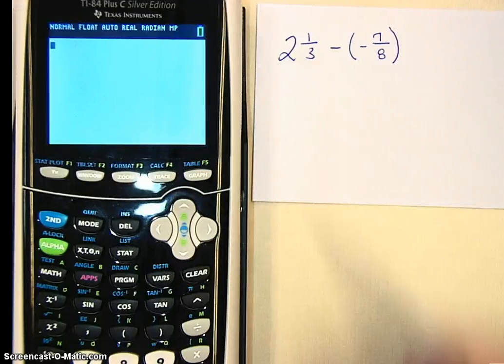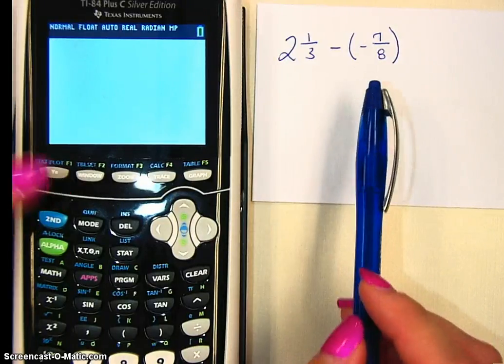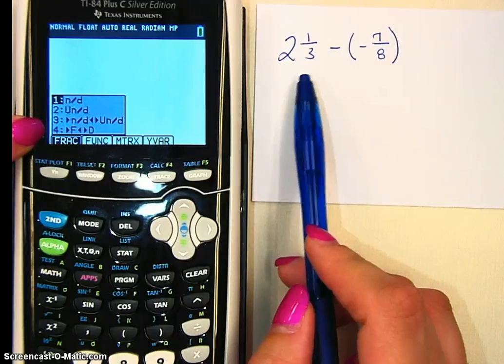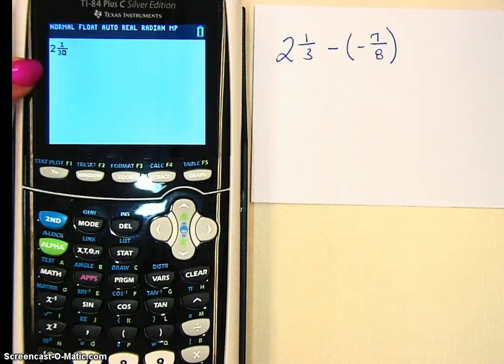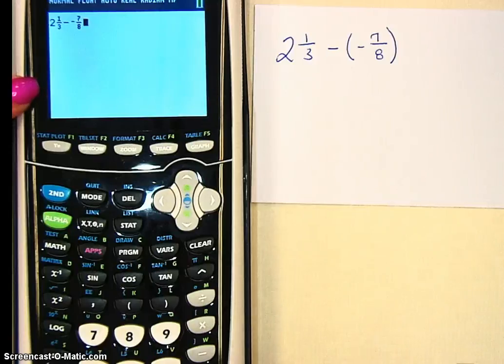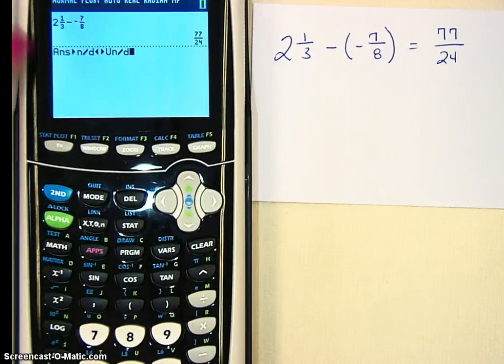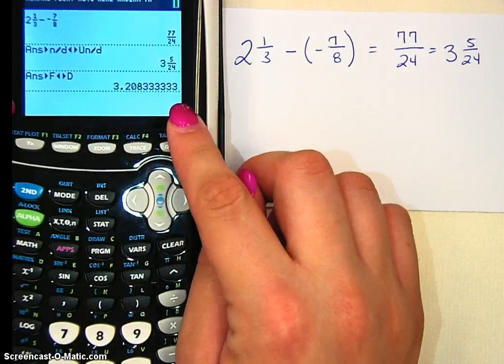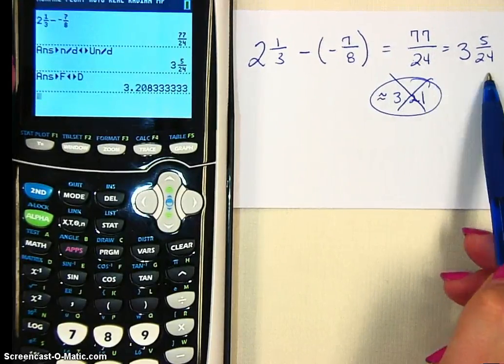How to Put in Fractions on a Graphing Calculator